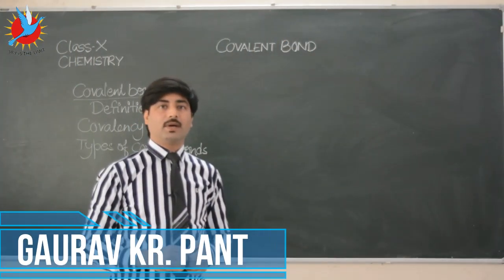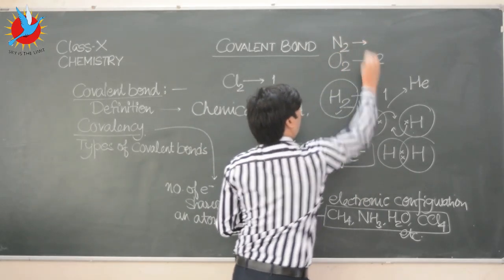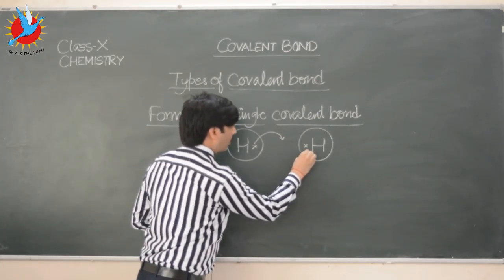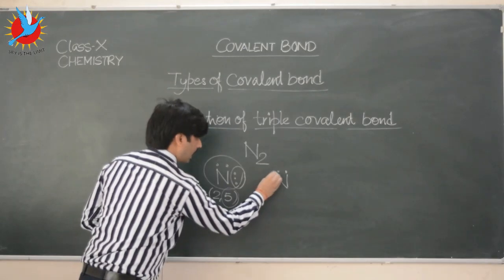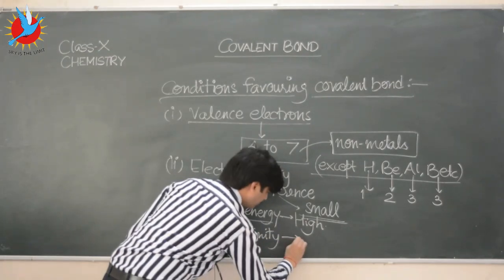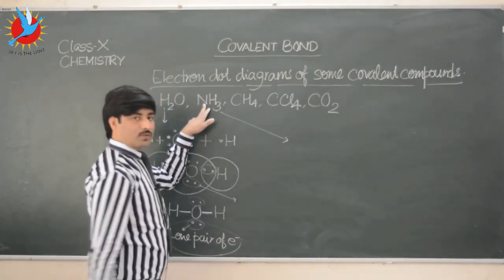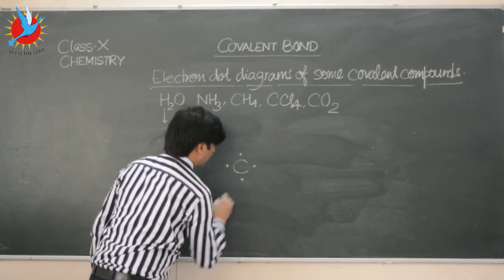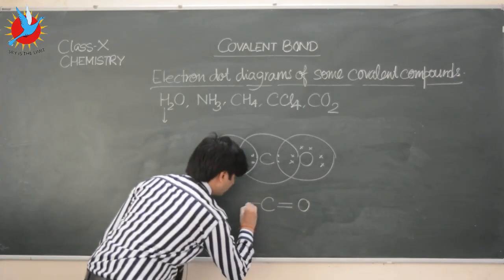Covalent Bond (Part-I) by GVP Sir Chemistry for (Form-A) Class 10th VBS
Definition, Examples, Types, Conditions required, Electron dot diagrams of same Covalent Compounds